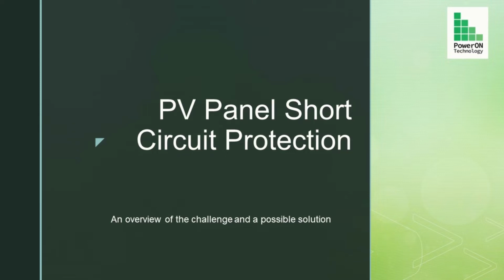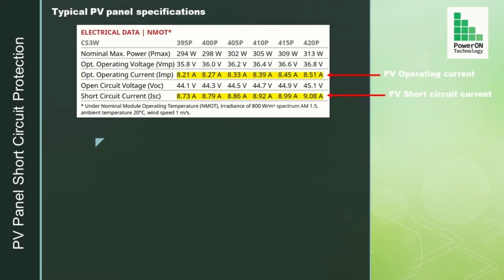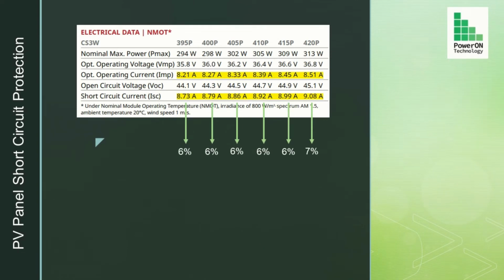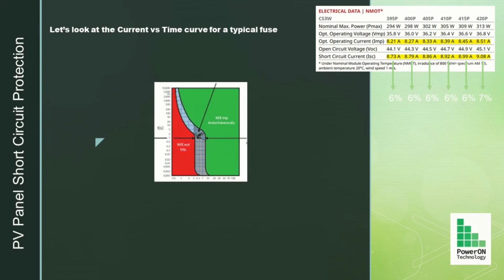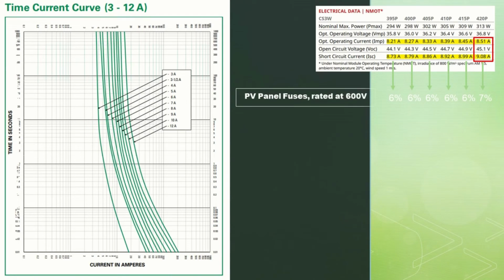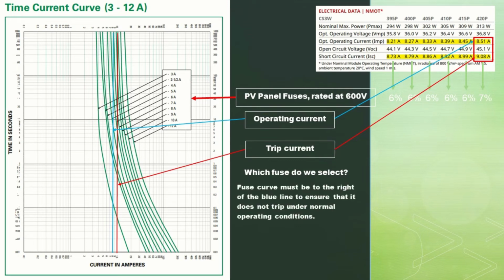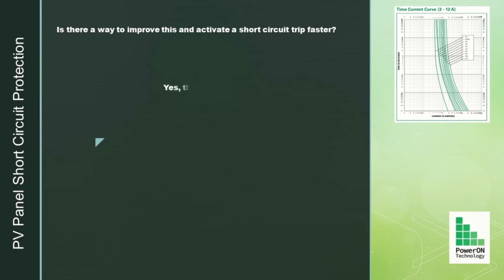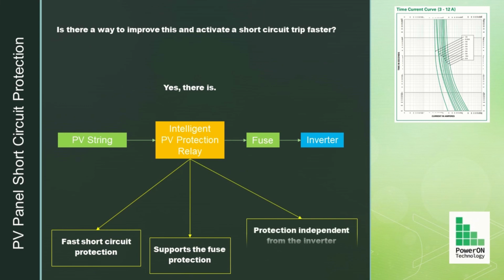Fuse selection for PV installations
This video shows how to select fuses for PV installations.
It shows that the difference between the short circuit current and maximum power point current is extremely small, typically in the range of 7% to 8%.  The result is that the fuse takes a relatively long time to trip when there is a short circuit.
The trip time can be several minutes, by which time there can already be significant damage to the installation.
A solution is proposed, which is a PV protection relay that is used in combination with the fuse protection.